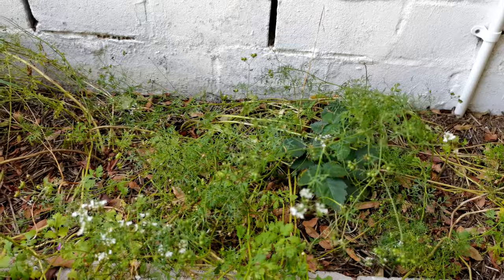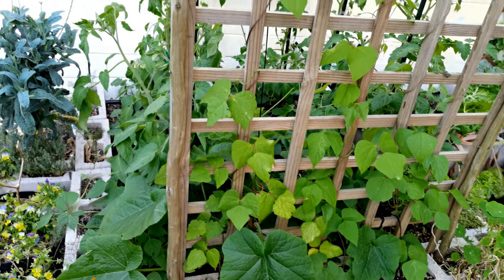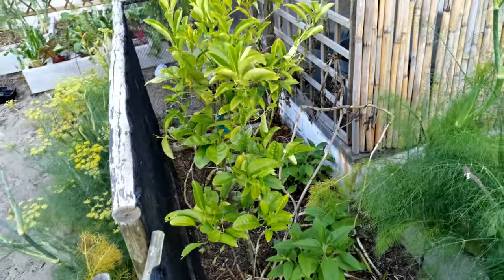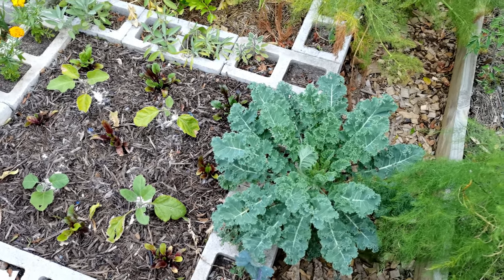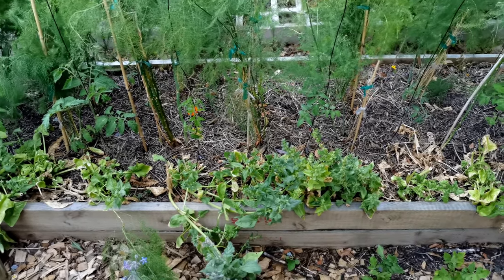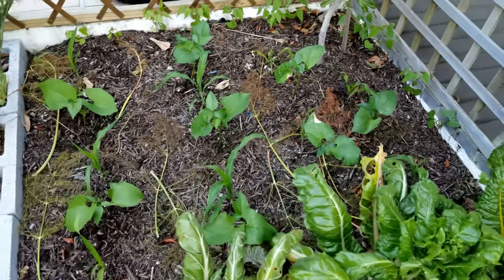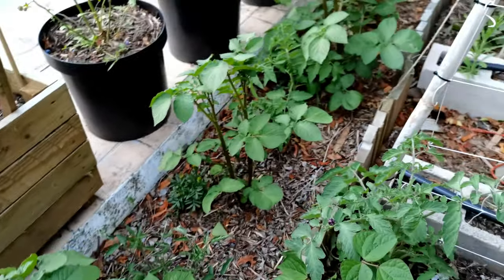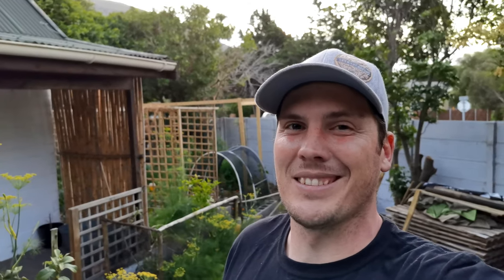Late Spring Vegetable Garden Tour - New Beginnings & Strong Growth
Join me as I take you on a detailed spring vegetable garden tour through my home garden, kitchen garden and food forest. BONUS - see how my fruit fly traps are catching fruit flies!

Spring is a time filled with rapid growth, lots of vibrant greens and flowers galore. It's time for the pollinators, bees and bugs to come out and continue with the cycle of life. Growing vegetables in spring is something to behold. It is like you can see the garden change in front of your eyes from day to day. Spring gardening in South Africa is a magical experience. The rapid weather changes make for one of the more pleasant times of the year that's not too hot and not too cold - the perfect time to spend time in your home vegetable garden.

Spring is also a signal that the productivity gap is breached. Traditionally there is a gap between winter and summer harvests with spring giving a lot of growth, but not a lot of food. However, get your timing right and you can, depending on your local climate, be harvesting food from your spring vegetable garden sooner than you may think.

This spring garden tour takes a detailed look at most of the vegetables I am growing this year. Some of them are thriving and others are struggling. It's great to see so that you can compare to your local climate. or maybe just get some insight into how a specific variety of vegetable grows. Here is sunny and windy Cape Town, South Africa, growing vegetables can be a real challenge. Spring gardens are usually wind-free, meaning time to to soak up the garden. Summer arrives with brutal heat and lots of wind, so enjoy your spring garden as much as you can.